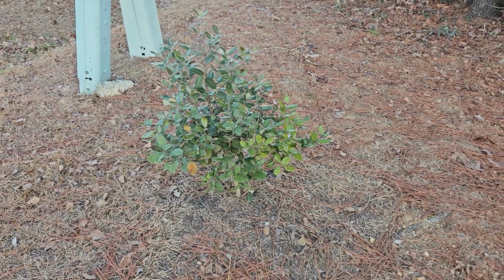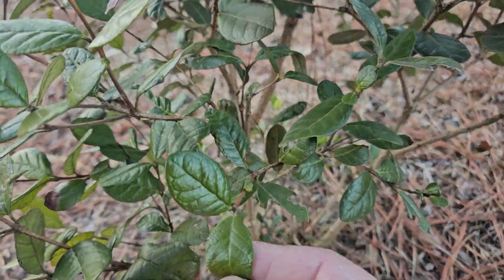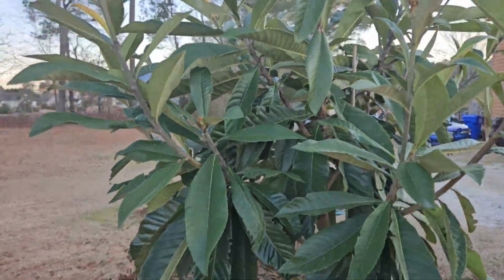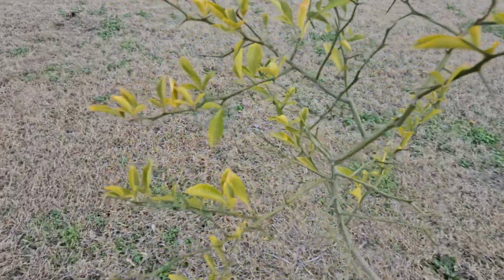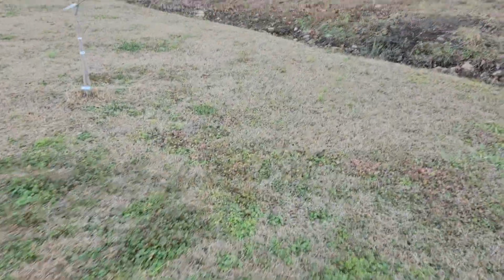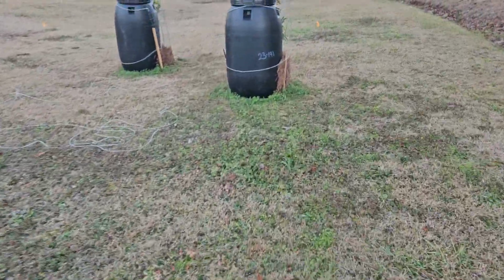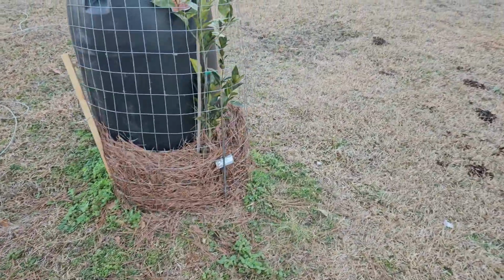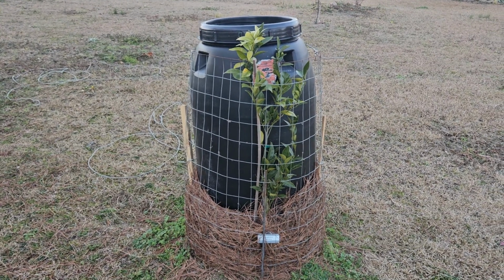66 Hours Below Freezing with 14.5° F Low, Checking Fruit Trees for Damage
Checking for damage on Pineapple Guava, Loquat, and Citrus Trees after 66 hours of below freezing temperatures with a low of 14.5 Fahrenheit, plus many nights with temps in the mid to lower 20's.